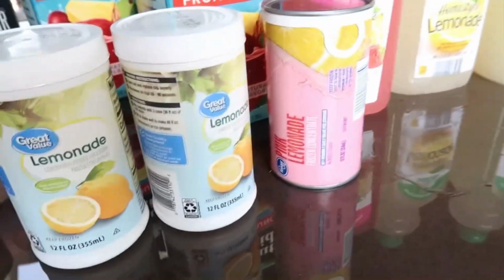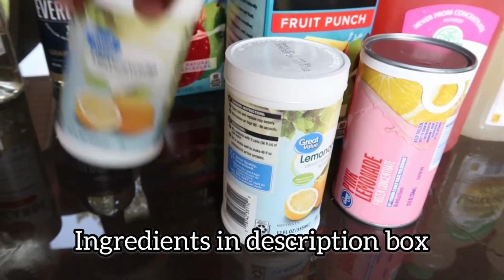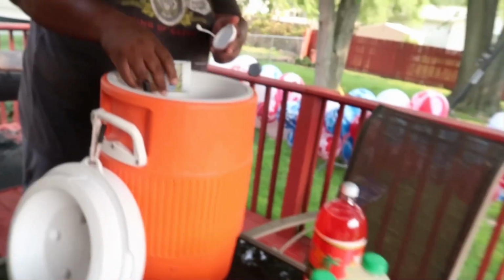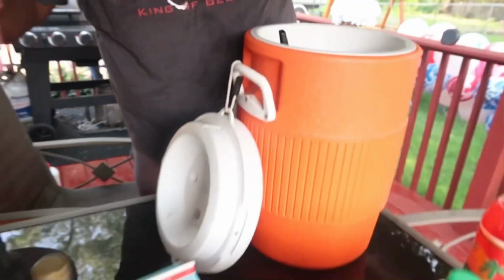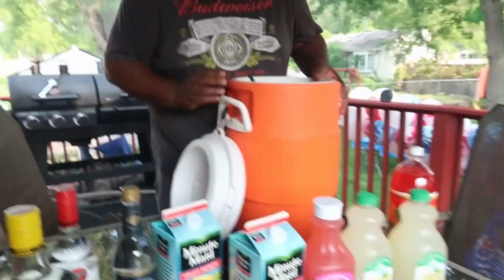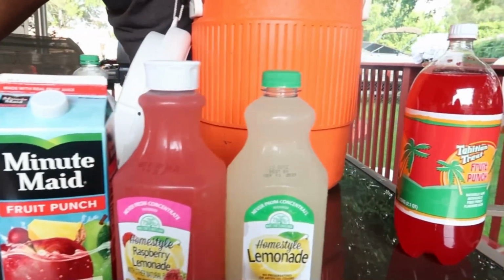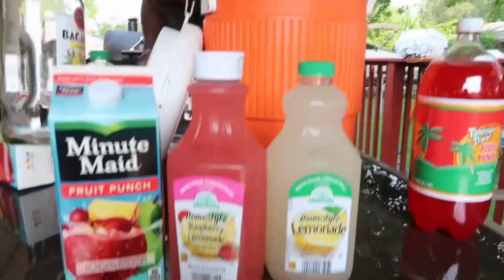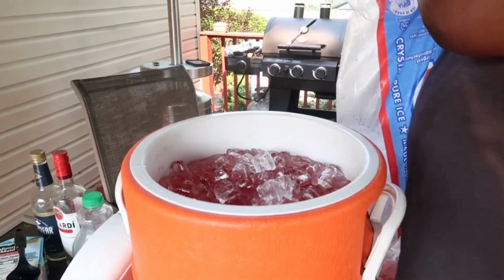HUGE 5 Gallon Rum Bucket | how to make jungle juice | cocktail recipe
Ingredients

2 lemonade
3 concentrated lemonade
2 Minute Maid fruit punch
1 Tahitian treat
1 half of gallon Bacardi Limon
1 5th Bacardi dragon berry
1 5th Ever clear
1 bag of ice